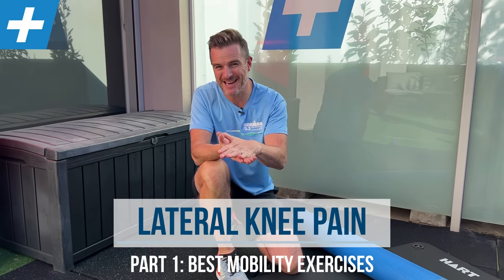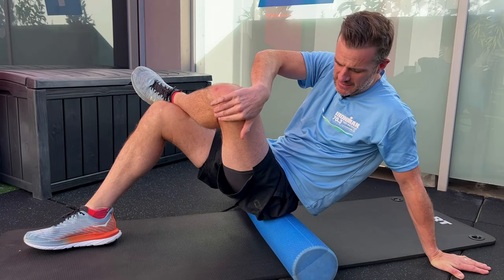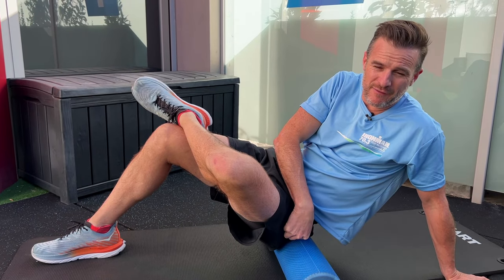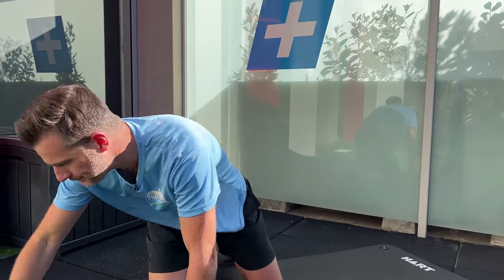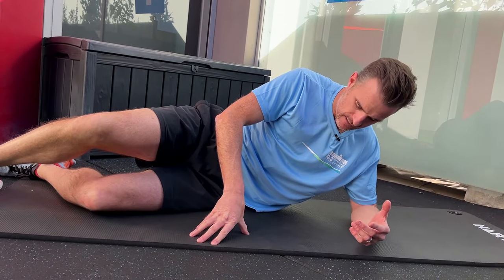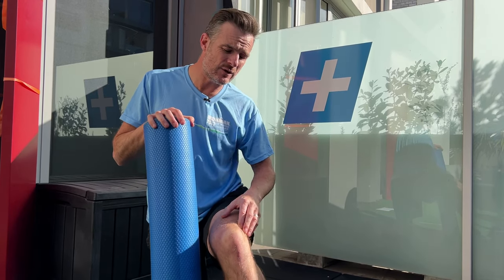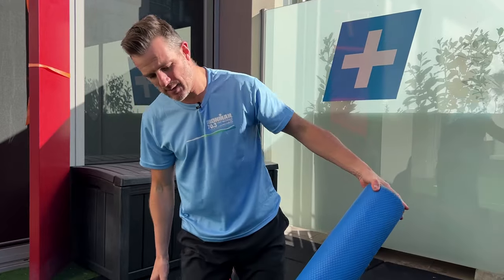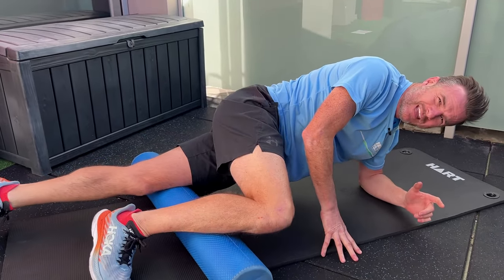Lateral Knee Pain - Part 1: Mobility Exercises | Tim Keeley | Physio REHAB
5 awesome exercises to help you tackle the mobility component of lateral knee pain. Whether it be tight connective tissue around the patella, ITB or glutes, these exercises cover the most common mobility issues that people have with lateral knee pain.

1. Glutes - Foam Roller Release
2. TFL - Trigger point Ball Release
3. ITB and Lateral Knee - Foam Roller Release
4. Quadriceps - Kneeling Wall Stretch
5. Pigeon Stretch on Bench - Glutes / Hip External Rotation

Be sure to check out Part 2 - for four great stability exercises to complete the rehab.